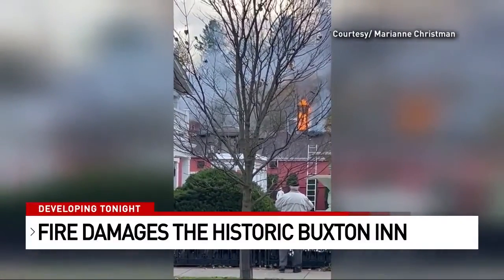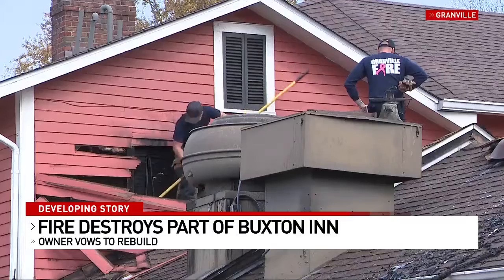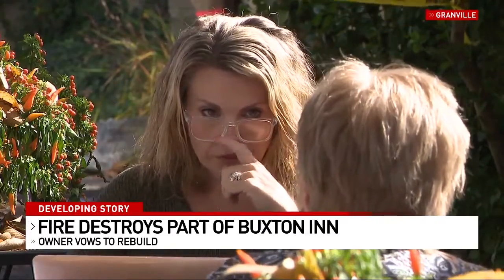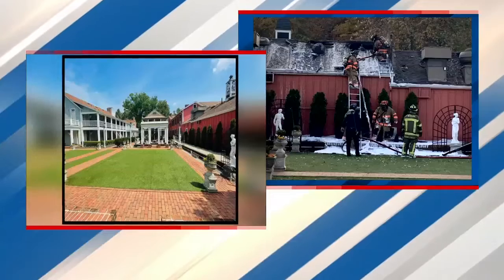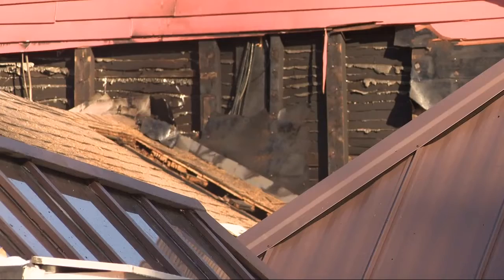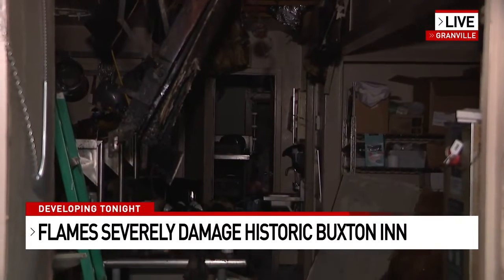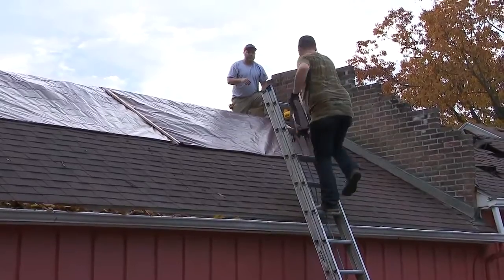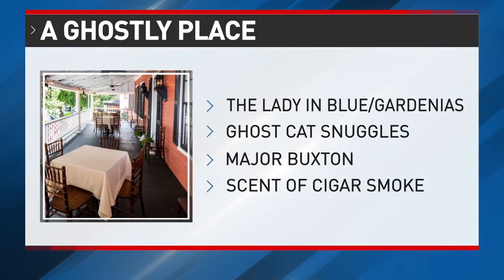Historic Buxton Inn saved from fire, family vows to re-open as soon as possible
The family who owns the Historic Buxton Inn in Granville vows to reopen as soon as possible after a fire ripped through the kitchen of the hotel.

The Buxton Inn is the oldest inn and tavern in Ohio dating back to 1812.

WSYX and WTTE are OH based stations owned and operated by Sinclair Broadcast Group. Sinclair Broadcast Group, Inc. is one of the largest and most diversified television broadcasting companies in the country today.